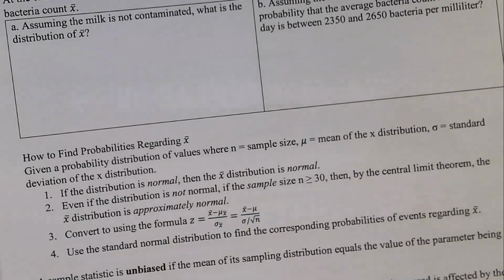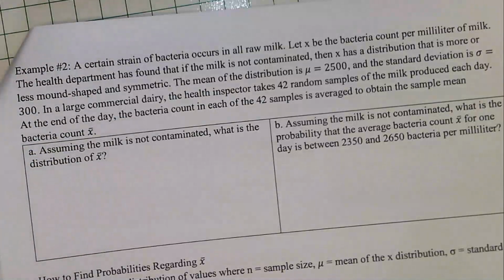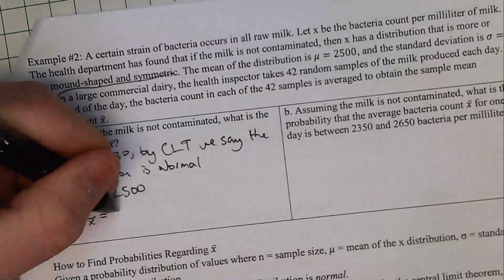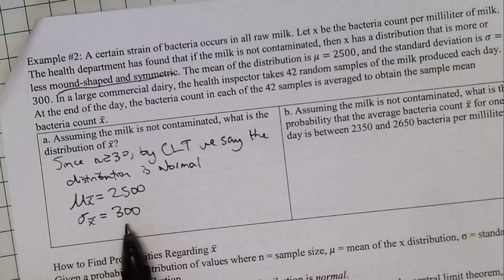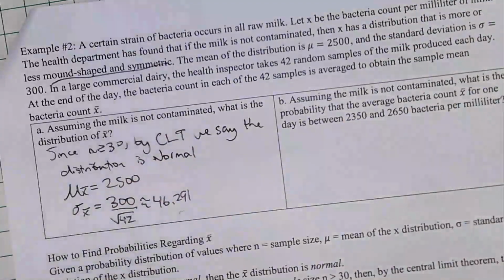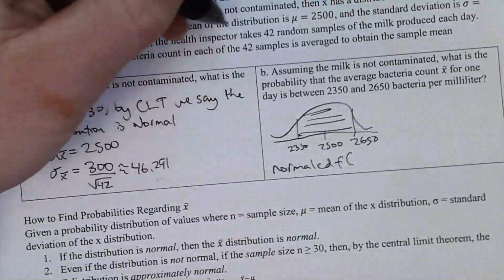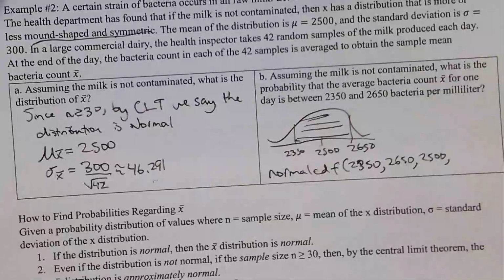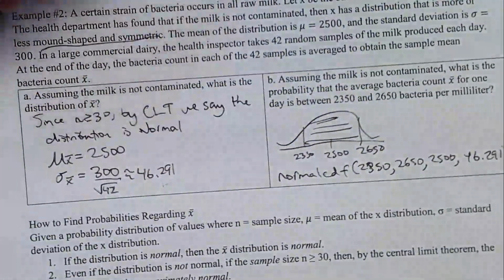Lesson 6.5 Notes Example #2